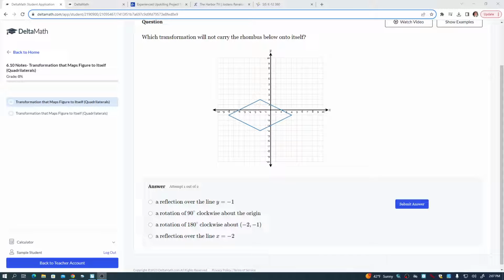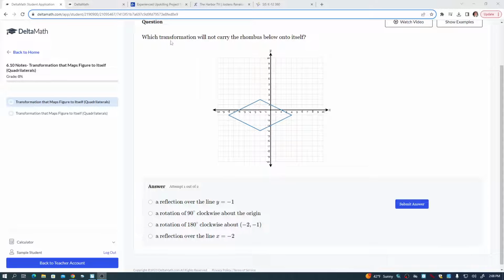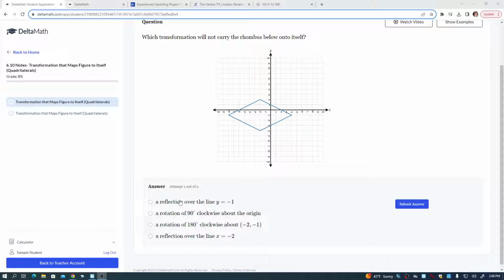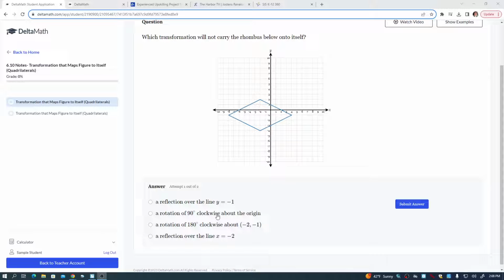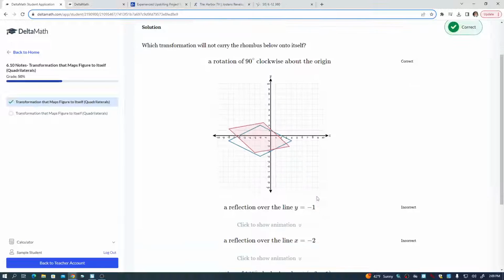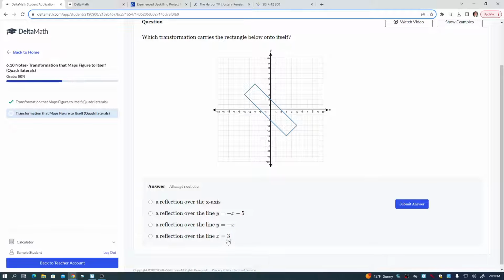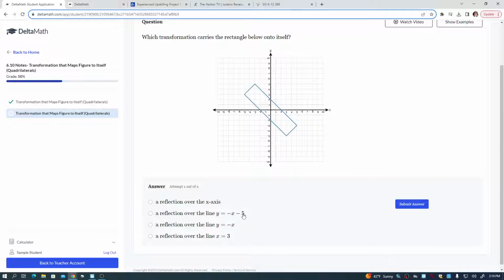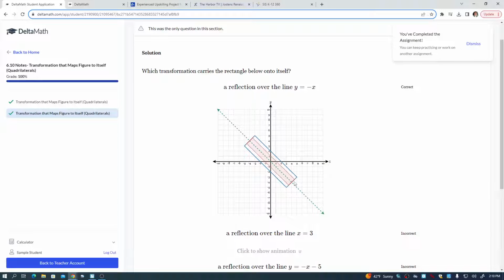6.10- Transformation that Maps Figure to Itself (Quadrilaterals)